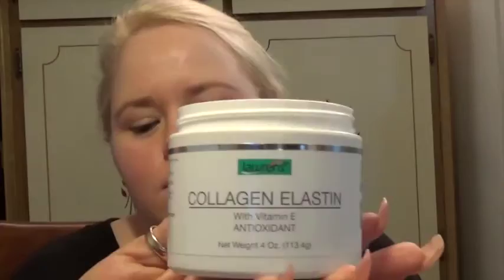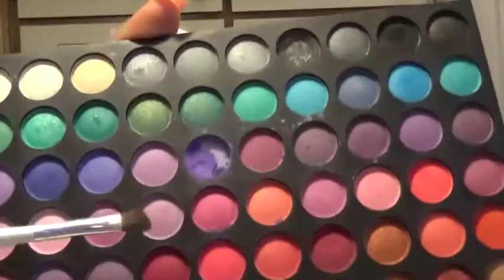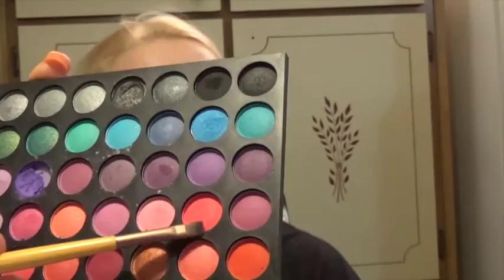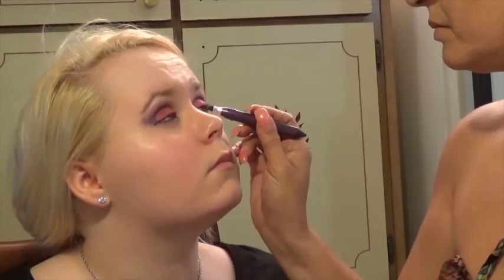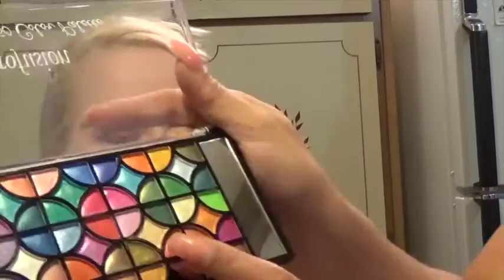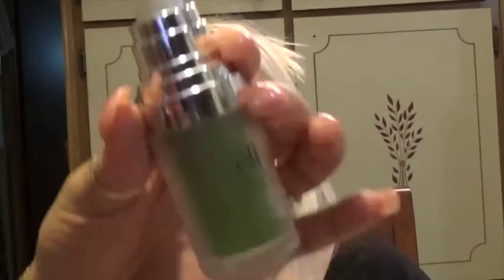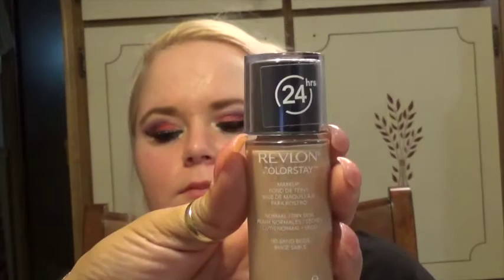SEX APPEAL ROMANCE & INNOCENCE (LITTLE MERMAID EYE MAKEUP)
THIS IS THE FIRST IN A SMALL SERIES OF EYE MAKEUP LOOKS THAT WILL RESEMBLE CLOSELY THE EYE MAKEUP OF SOME OF OUR MOST MEMORABLE FEMALE DISNEY HEROINES AND CHARACTERS FOR A COMBINATION OF INNOCENCE YOUNG LOVE AND SEX APPEAL.  THE MODEL IN THIS VIDEO, DIANE BOATRIGHT, I FEEL EMBODIES THIS COMBO.  ALL PRODUCTS ARE IDENTIFIED WITHIN THE VIDEO.